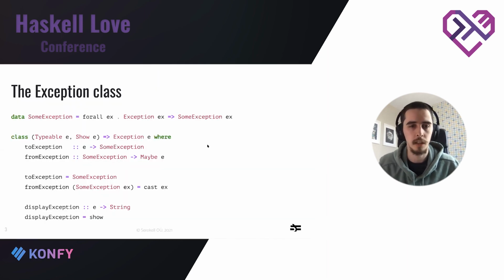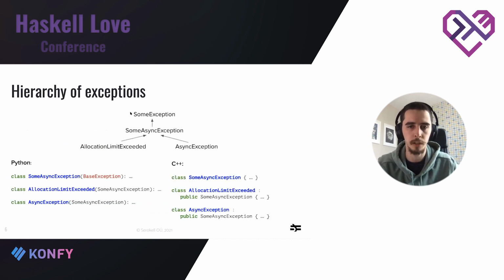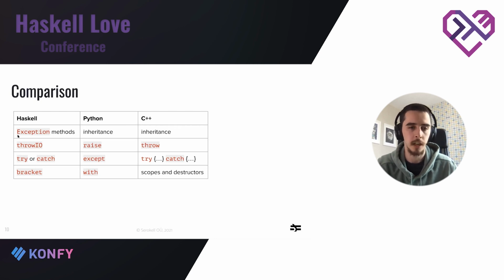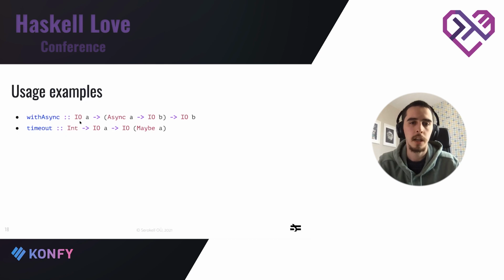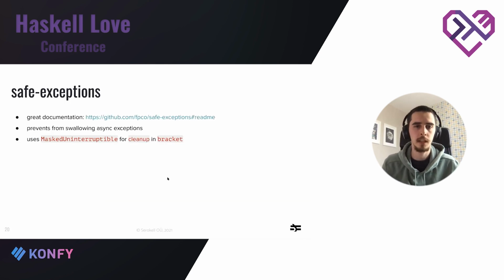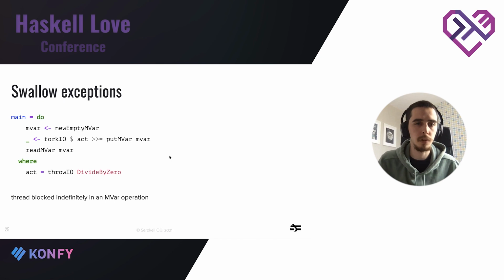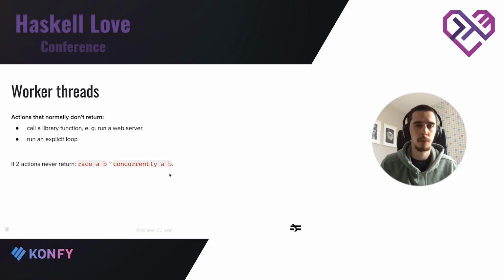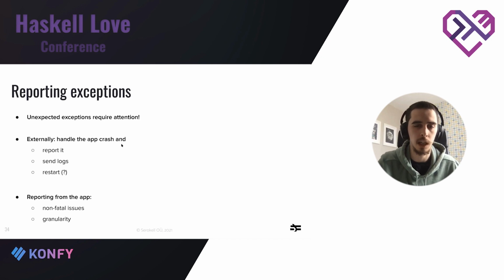Ivan Gromakovskii - Exceptions and concurrency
Special thanks to the Haskell Foundation for supporting the production of this video!

While Haskell is pretty much different from mainstream imperative languages like C++ and Java, its notion of exceptions (and their handling) resembles exceptions in imperative languages quite closely. While you are in the `IO` monad, you can throw exceptions of any type (having `Exception` instance) from any place and they can be caught at higher level of the call stack. But the more we delve into the details, the more nuances and differences we will spot. One more of them comes from Haskell's purity: in Haskell, pure functions can throw exceptions, but this mechanism is quite different from exceptions in `IO`. Another source of caveats is concurrency: dealing with exceptions gets more complicated when your application uses multiple threads.

We will start with essential basic facts about exceptions in Haskell and then discuss architecture of full-blown applications using multiple threads.